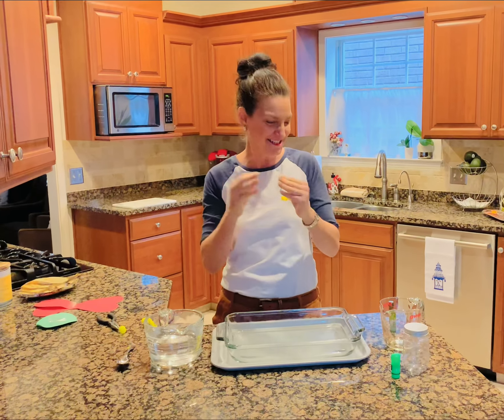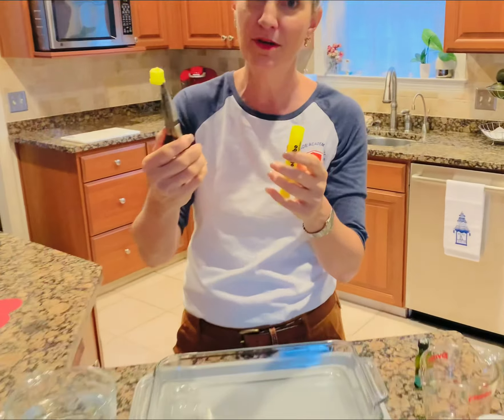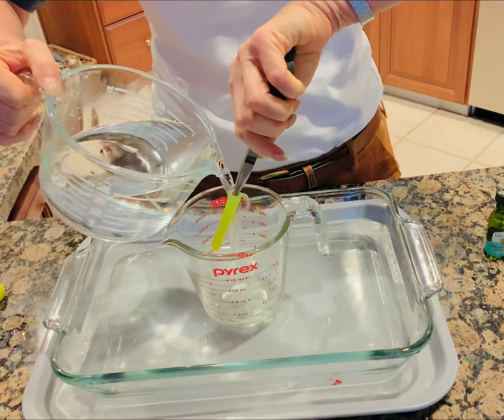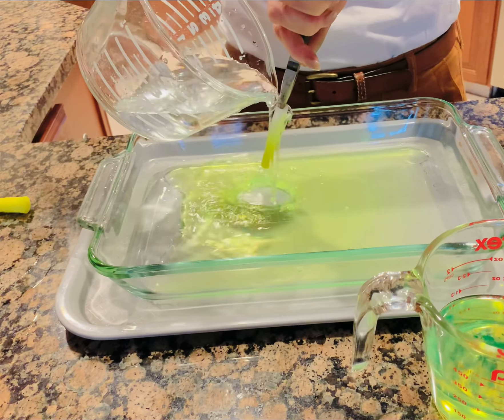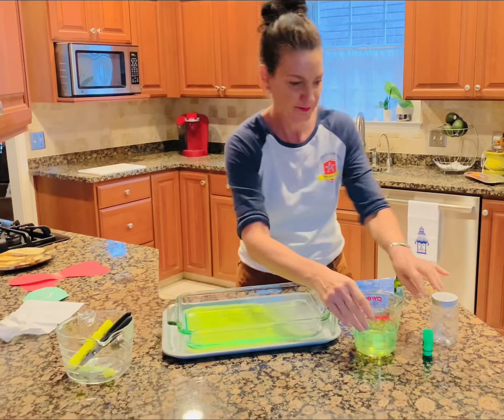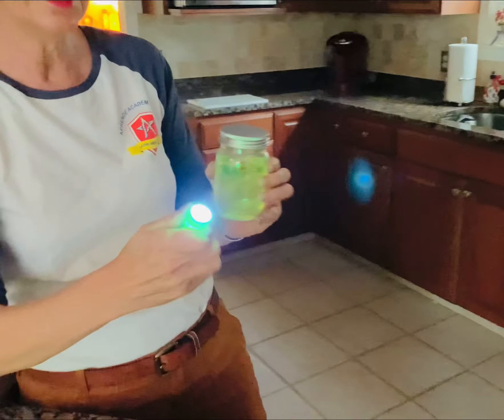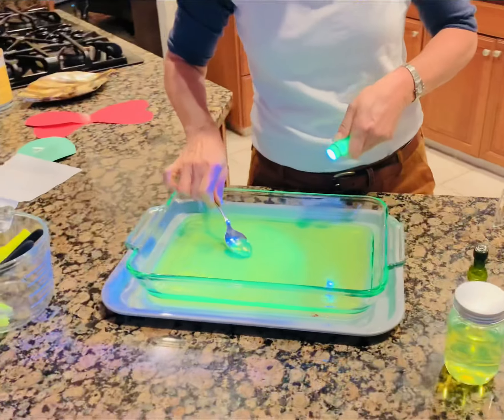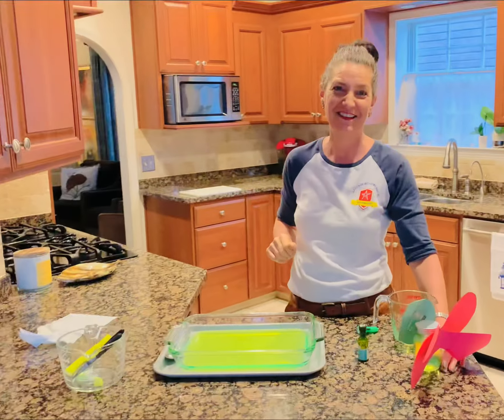🔥 Glow in the dark Science experiment with a highlighter!